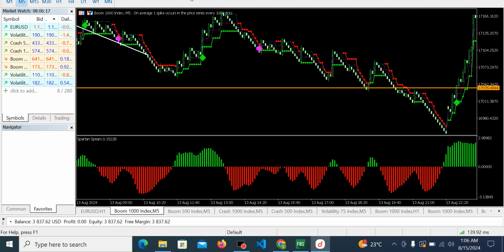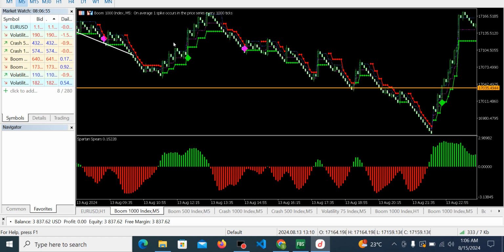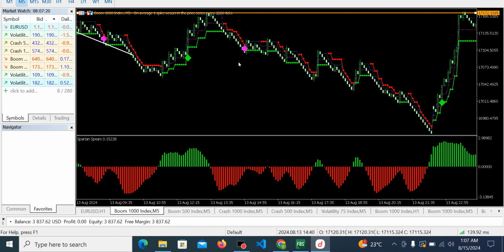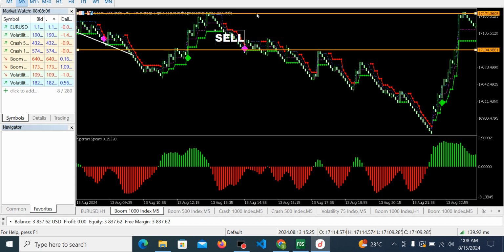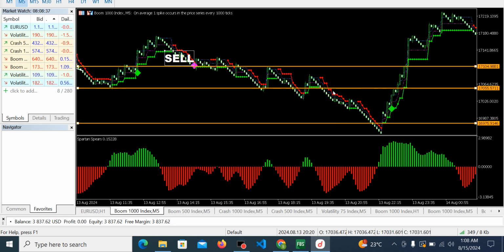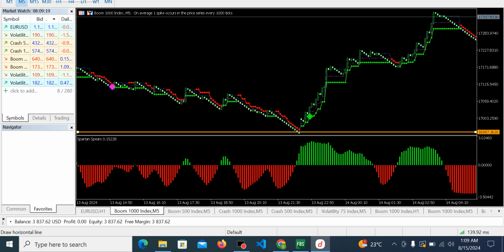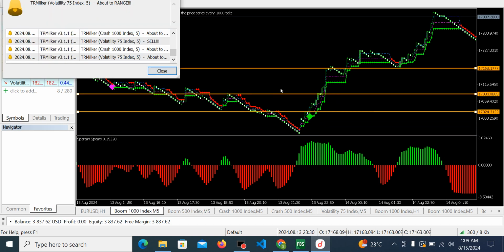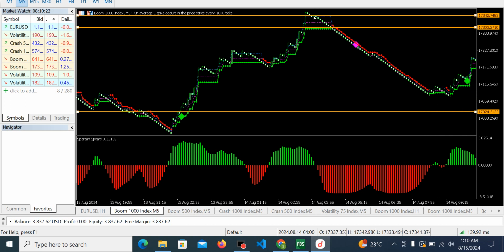🔴 HOW TO TRADE BOOM 1000 WITH $20 CAPITAL USING THE SMART INDICATOR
🔴 HOW TO TRADE BOOM 1000 WITH $20 CAPITAL USING THE SMART INDICATOR | Forex Trading Strategy | Binary.com | Make Money Online | Deriv.com

Trading Rules:

1.

2. Fund Account to use real money or practice with demo fund first before using real money.

or

RELATED KEYWORD